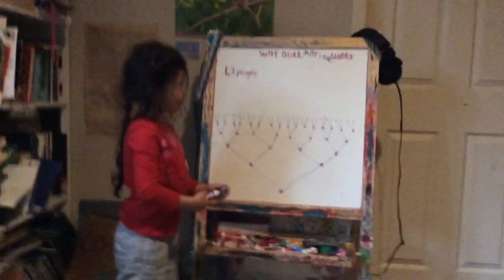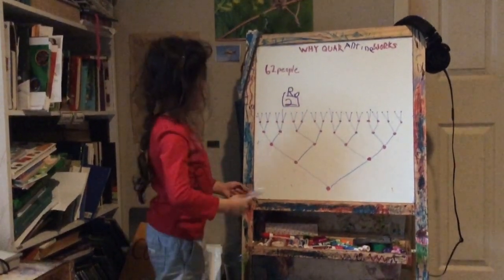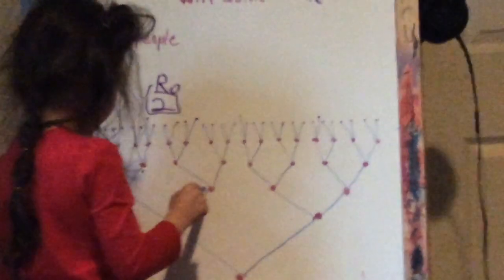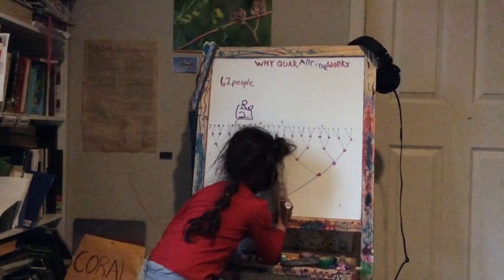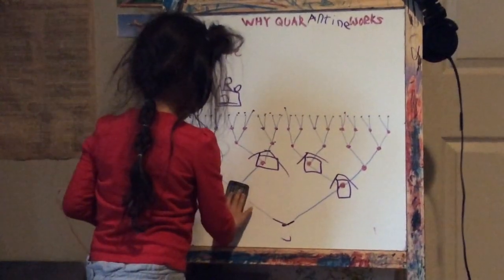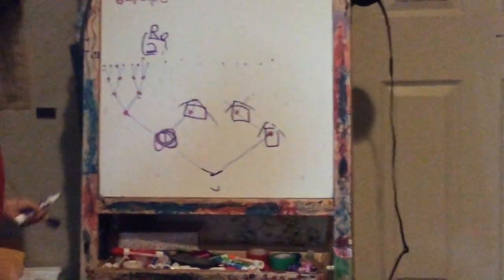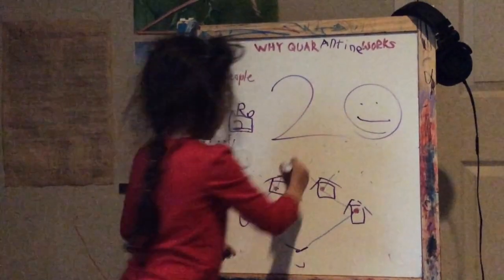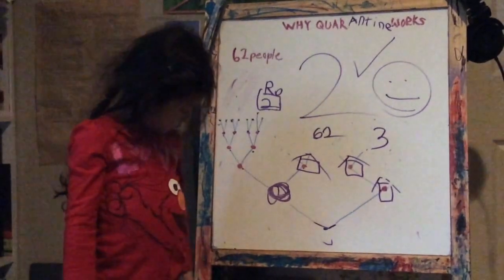Why quarantine works